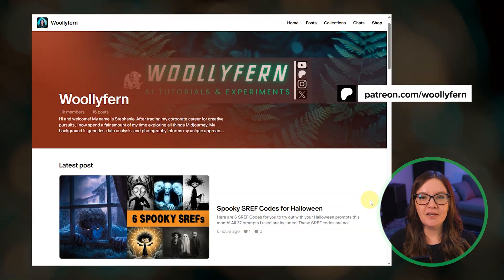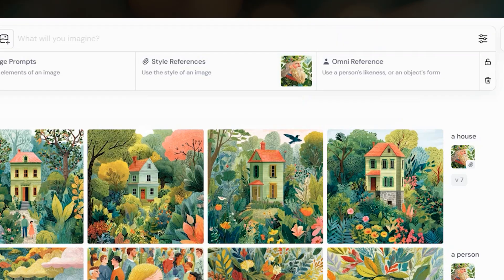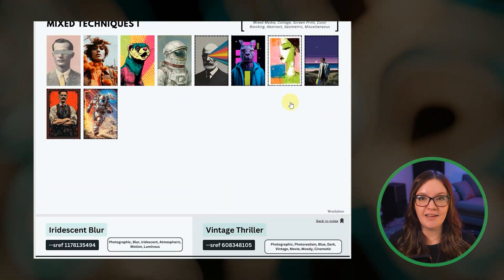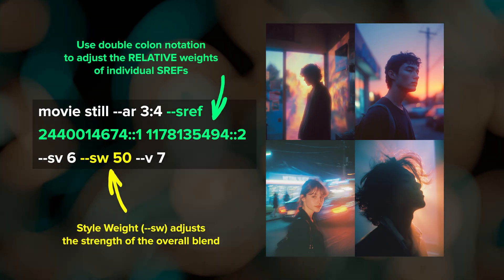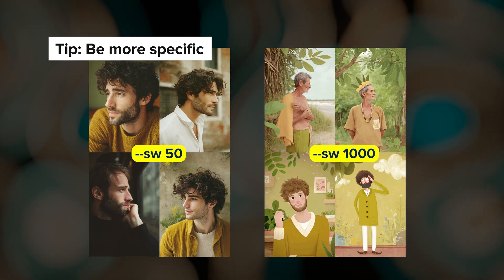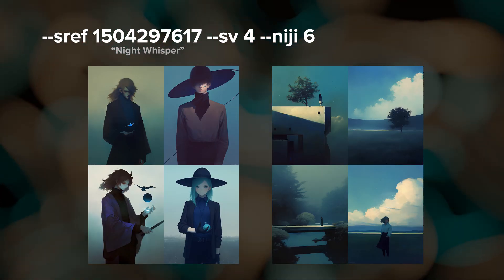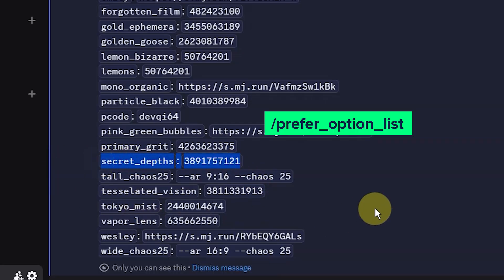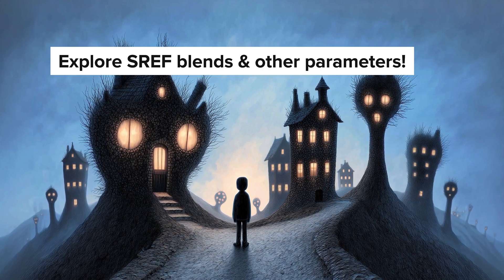Midjourney SREF Complete Guide (2025) | Style References Explained from Basic to Advanced Tips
✨ Midjourney's Style Reference Feature (SREF)✨
Finally! Here is my updated complete guide to Midjourney's Style Reference feature! This information packed video is for beginners to advanced. You'll learn how to use Style References as well as tips for getting the most out of your SREF. Midjourney's SREF feature is a deep subject. If you have any questions, please drop them below!

00:00 Midjourney Style Reference
00:35 What is a Style Reference (--sref)?
01:14 Two Types of Style References
01:22 Using Images as Style References
02:10 Adjusting Strength with Style Weight (--sw)
02:39 Using Multiple Style Reference Images
03:00 Adding Style References via URL or Uploads
03:26 Weighting Individual Image Style References
03:47 SREF Codes
04:11 Discovering Styles with --sref random
04:51 Exploring Styles with Style Explorer
06:13 Blending Multiple SREF Codes
07:04 Style Version (--sv) Explained
08:42 Advanced SREF Techniques & Tips
11:42 Using Style References with Niji
12:35 Moodboards
13:29 Saving SREFs as Custom Aliases
14:45 Searching your SREF results
15:37 Upcoming Style Tools
16:12 SREF Recap
17:02 Midjourney Guides